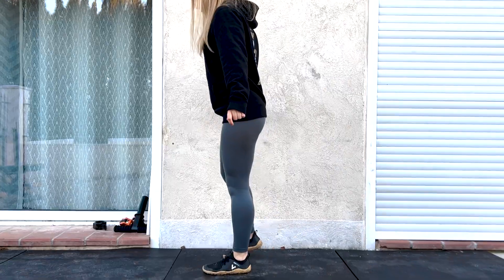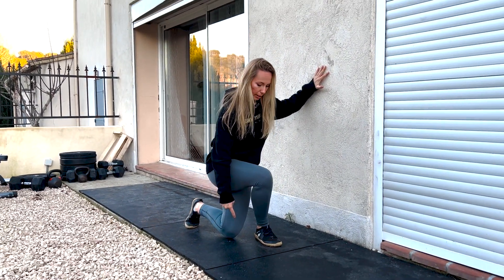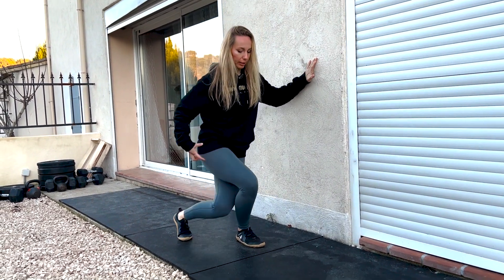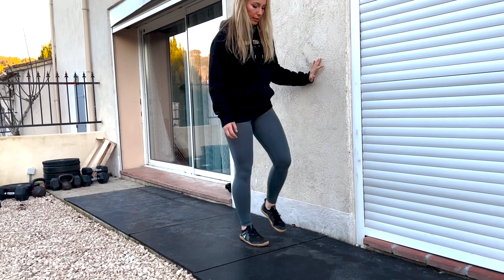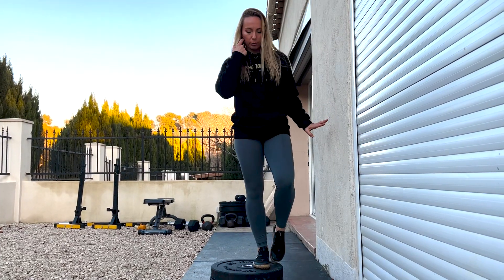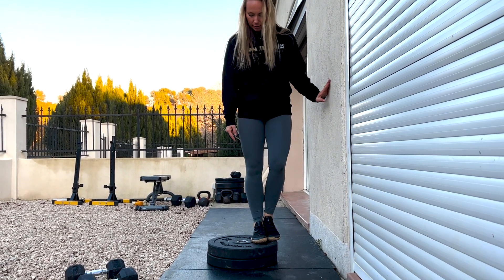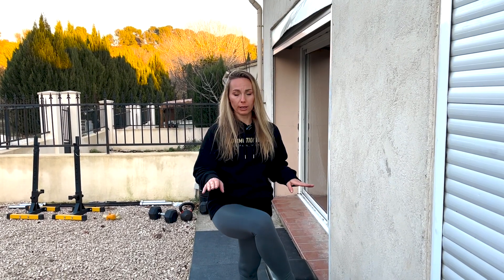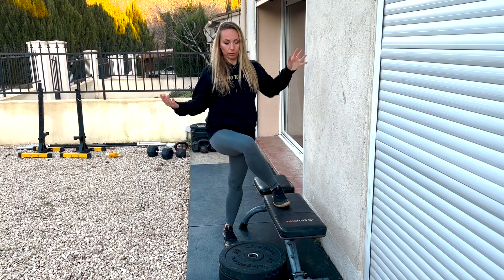3 Effective Curtsy Lunge Exercises for Stronger Legs | Beginner to Advanced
In this video, I share three variations of the curtsy lunge, ranging from beginner to advanced 👇

1. Bodyweight curtsy lunge from the floor with support from the wall.
2. Weighted curtsy lunge.
3. Deficit curtsy lunge for increased range of motion.

The curtsy lunge helps to strengthen the gluteus medius, which plays a role in stabilizing the hip. This kind of movement is not commonly trained in most workouts. If it is completely new to you, please make sure you have the mobility to perform it and choose the correct progression that will allow you to progressively increase the difficulty over time.

Please keep in mind that these exercises are general and not personalized. If you have any issues with your muscles or joints, we recommend consulting with a specialist before attempting any of these exercises. And as always, remember to listen to your body and take it slow.